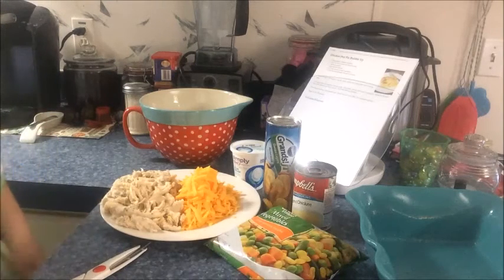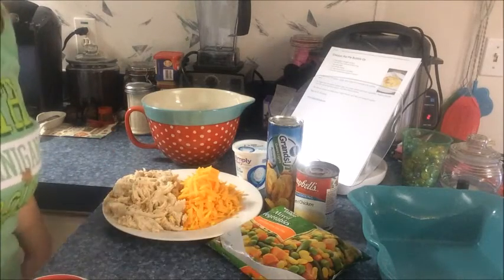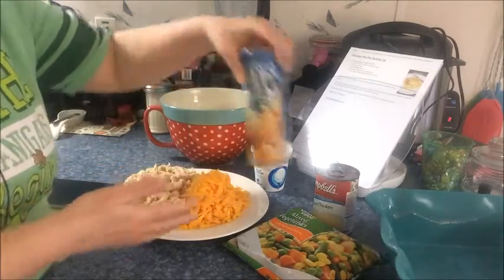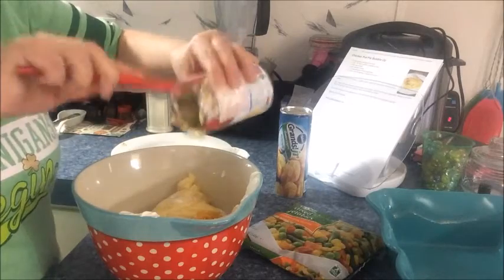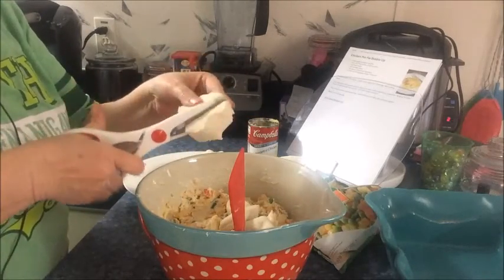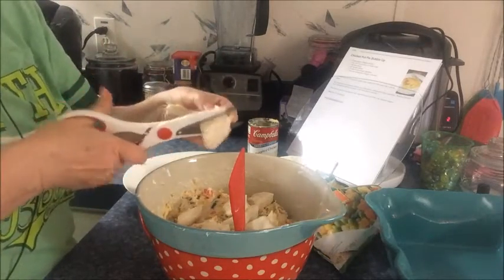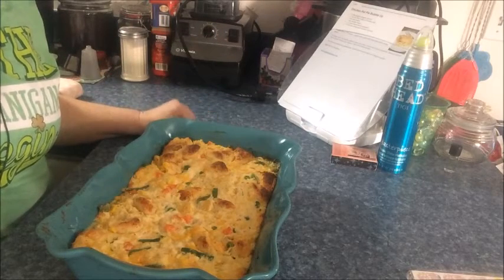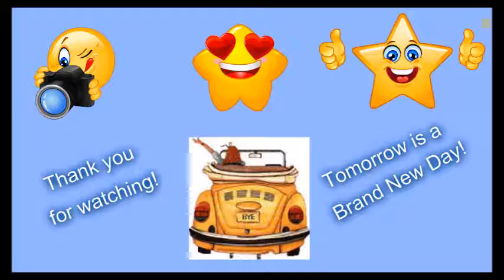Does This Recipe Work?? Chicken Pot Pie Bubble Up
I am so excited for this video! This is the first of a new series that myself and Liz from ThriftyFifty are collaborating on each week. They will be uploaded every Thursday!! We choose an ingredient and we each cook/test a recipe with that ingredient for you!! This week that ingredient is chicken!  Hugs, xoxo